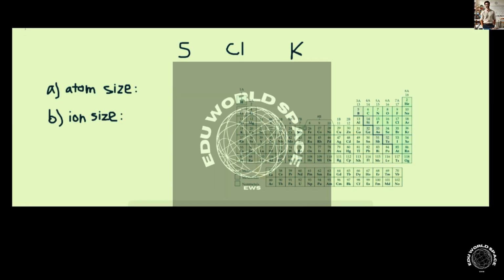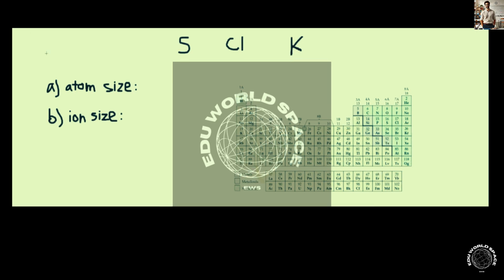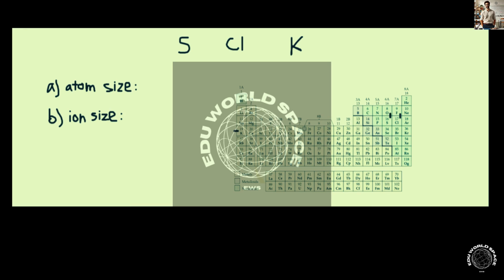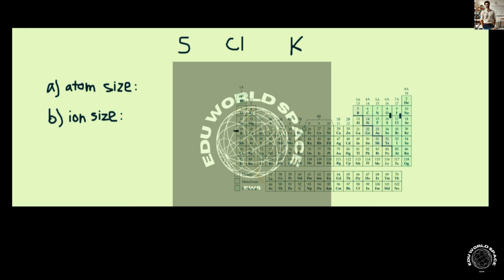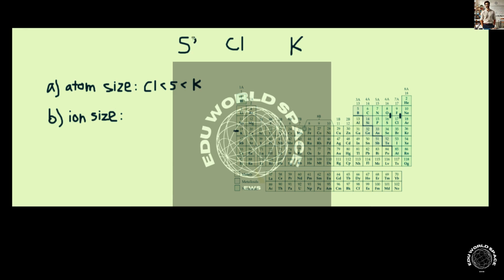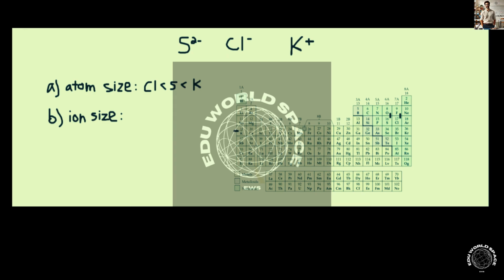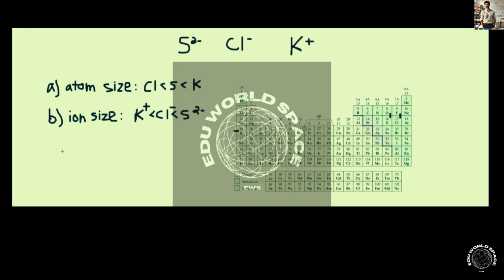[Chemistry] Consider and and their most common ions. (a) List the atoms in order of increasing size.